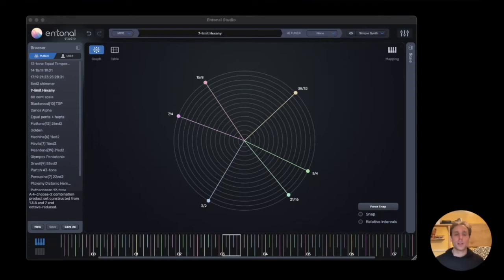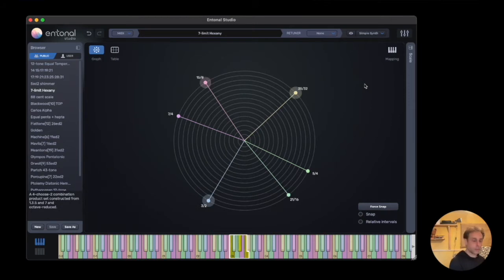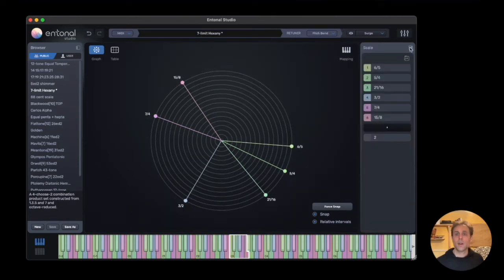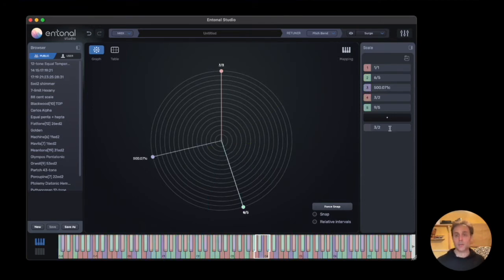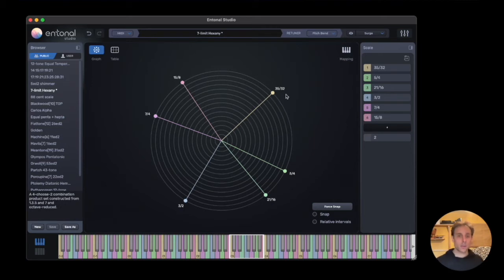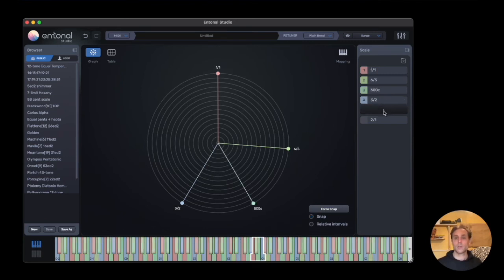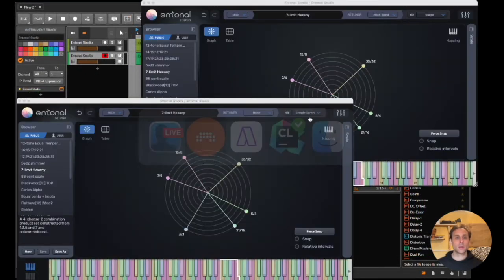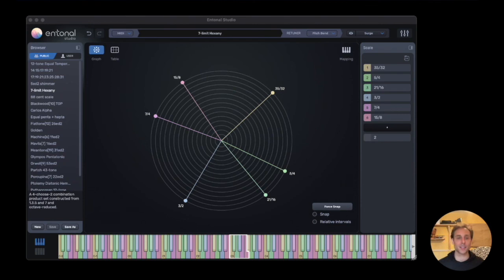Entonal Studio intro 0.7.3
A walkthrough of Entonal Studio as of version 0.7.3